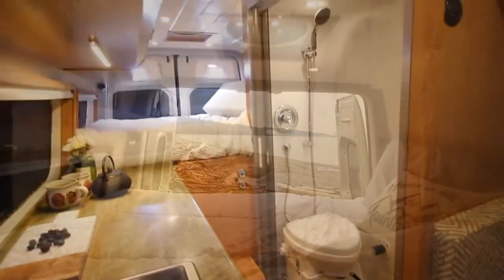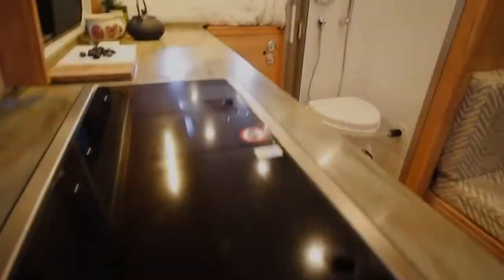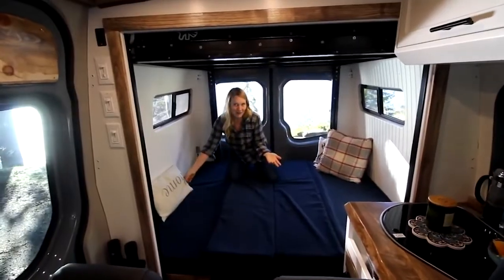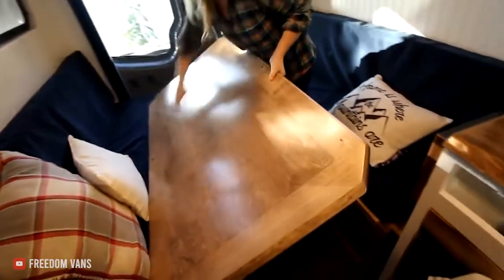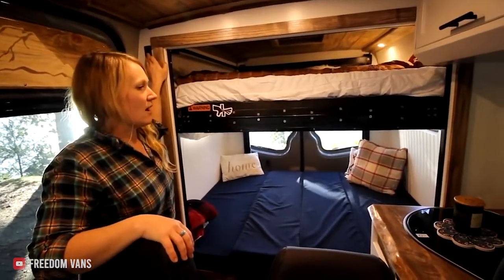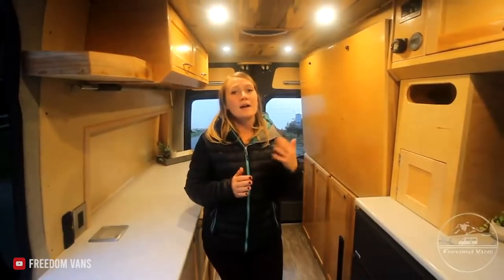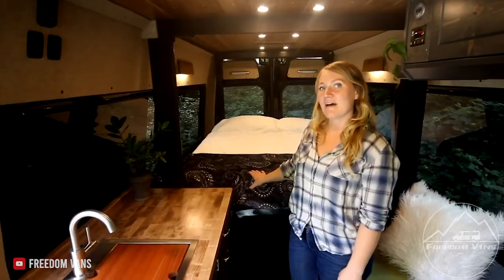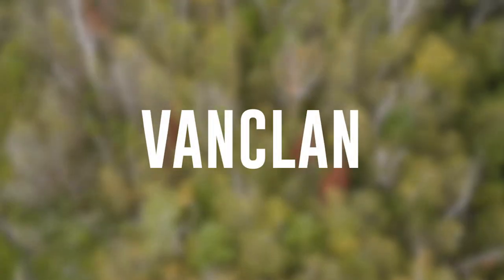5 AWESOME VAN BEDS 🛏 For Comfy Van Conversions | How to Build a Camper Bedroom 🚐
This week we are bringing you 5 of the best beds that work for vanlife. Kyleigh from FreedomVans walks us through 5 different van conversions, each with a different bed style.

0:23 The Dinette
1:09 The Fixed Bed
2:08 The Family Bunks
4:25 The Murphy Bed
5:23 The Lift Bed